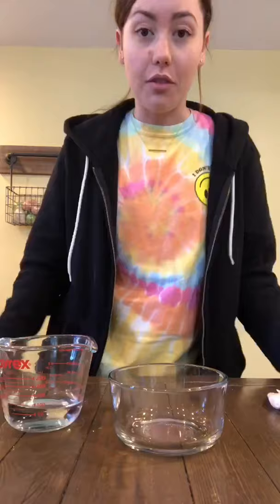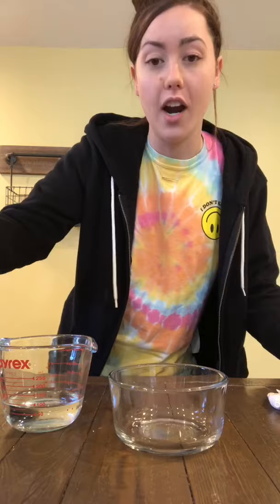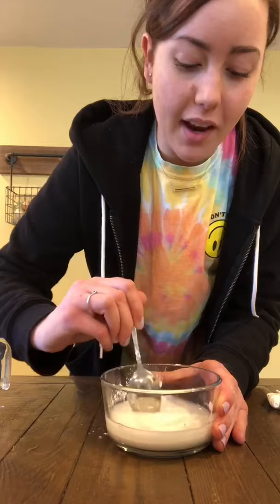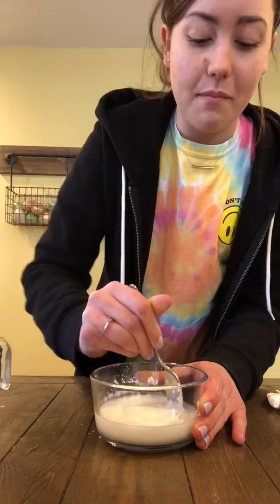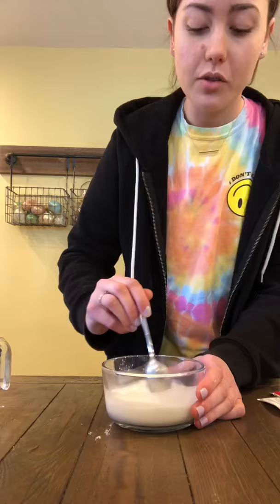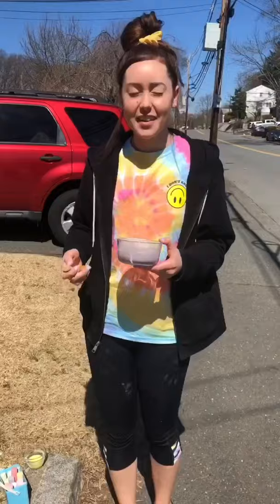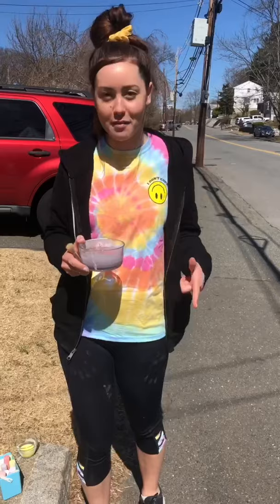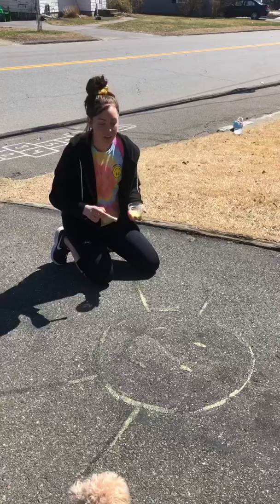Chalk Paint with Erica!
Chalk is a great activity to do outdoors on a driveway, sidewalk, or even a fence! Learn to make your own chalk paint using 3 ingredients: corn starch, water, and food coloring/paint. The recipe is simple - just remember that you need equal amounts of corn starch and water. In this video, 1/3 cup of corn starch and 1/3 cup of water are used, with a few drops of food coloring. This will make a colorful paint that you can use to make your own designs and games outdoors! Get creative!